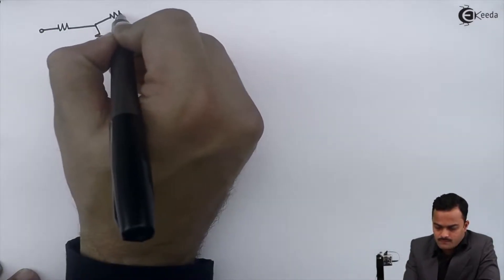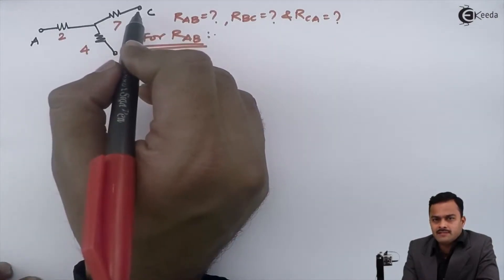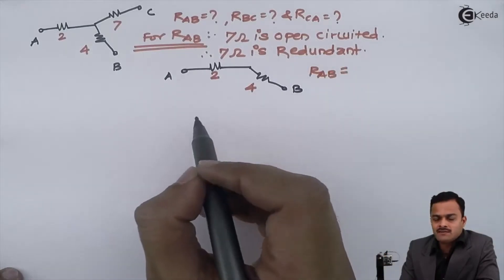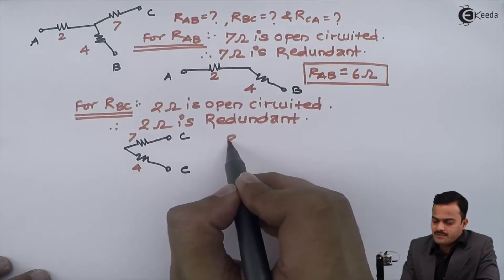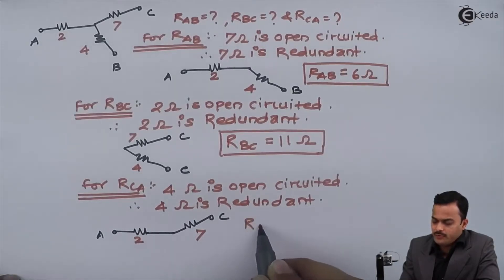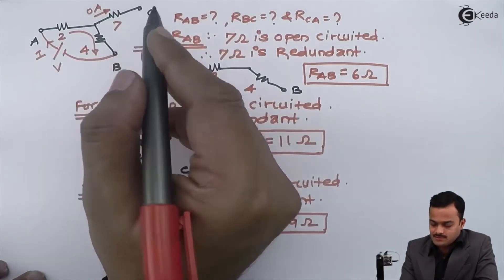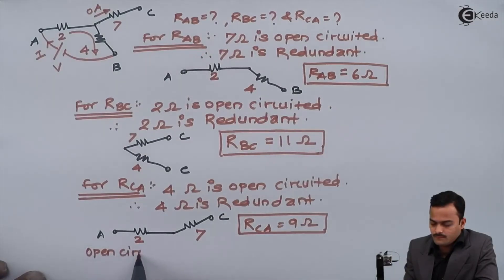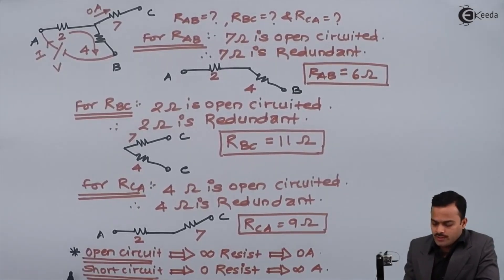Problem No 7 on Finding Equivalent Resistance Between Two Points using Series & Parallel Connections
Welcome back to our series of electrical circuit problem-solving! In Problem No. 7, we continue our exploration of finding equivalent resistance between two points, employing the principles of series and parallel connections. Whether you're a novice eager to grasp the fundamentals or a seasoned enthusiast seeking to refine your skills, this tutorial is designed to cater to your needs.

Join us as we delve into the intricacies of circuit analysis, dissecting complex configurations with ease. Through clear demonstrations and comprehensive explanations, we'll guide you through the process of determining the equivalent resistance between designated points in various circuit setups.

From unraveling the nuances of series combinations to deciphering the complexities of parallel arrangements, we leave no stone unturned in our quest for mastery over circuit analysis.

By the end of this video, you'll emerge with a deeper understanding of circuit theory and a newfound confidence in your ability to tackle similar problems head-on.

Don't forget to hit the like button if you find this video helpful, subscribe to our channel for more engaging content, and ring the notification bell to stay updated on our latest uploads.

Get ready to elevate your circuit-solving skills to new heights—let's dive into Problem No. 7 together!